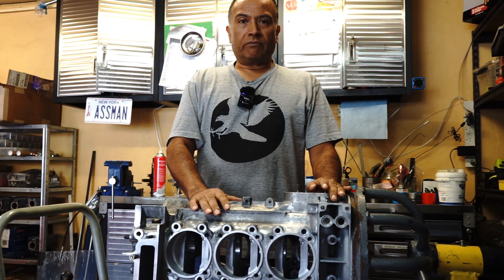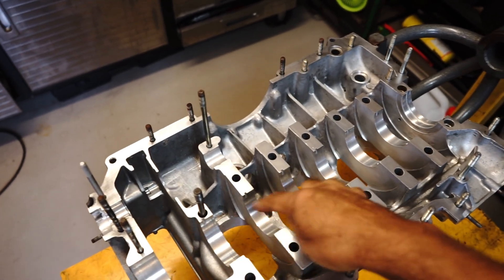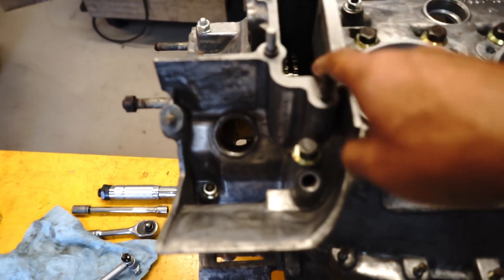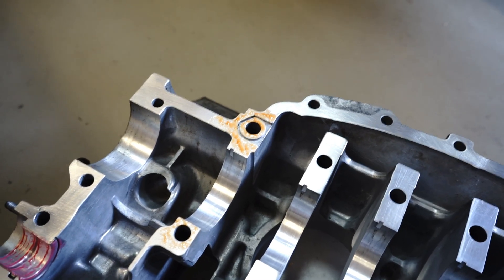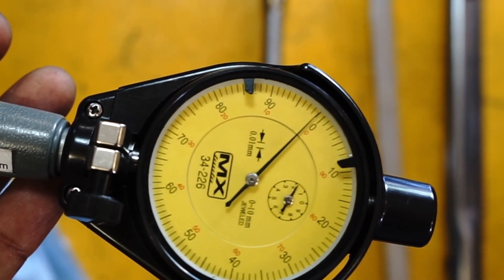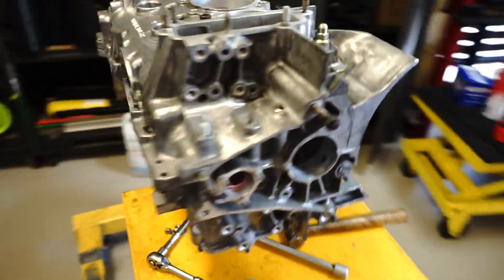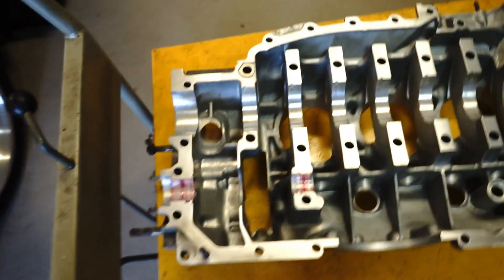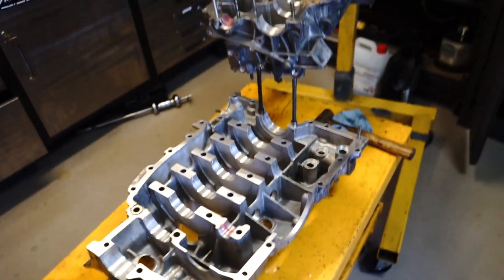02 - Porsche 911 Engine - Loctite 574 Experiment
Does using sealant on the main journals of the crankcase, increase your bearing clearance?

Some say yes and not to do it.
Some say to do it because that's what Porsche did.
Some say Porsche did not do it!

I don't know so I decided to spend some time and test it.

Full disclosure, I probably should have done this several times to see just how repeatable the results are...